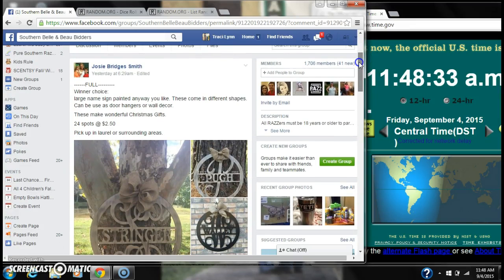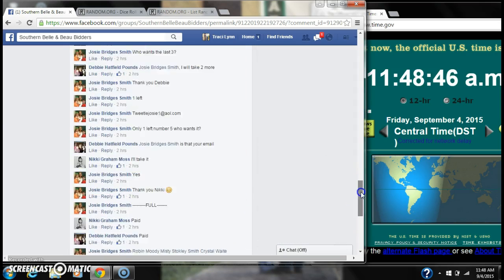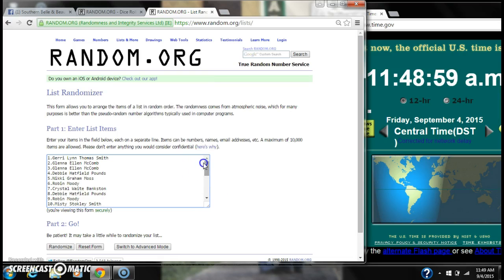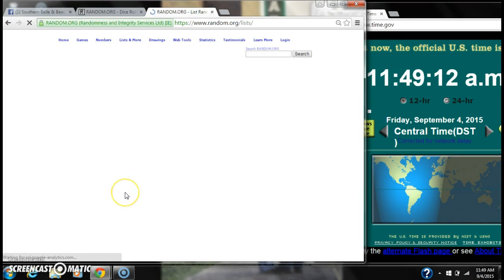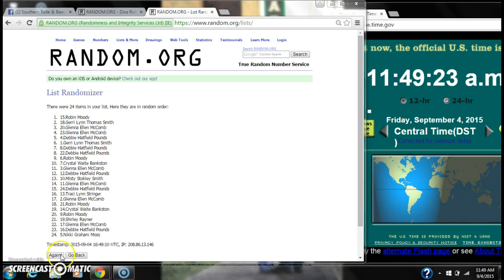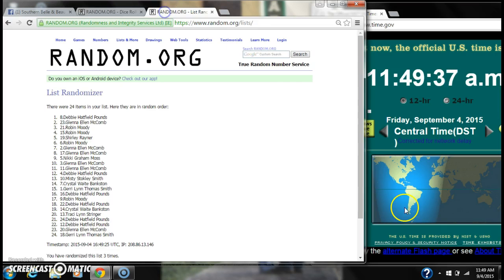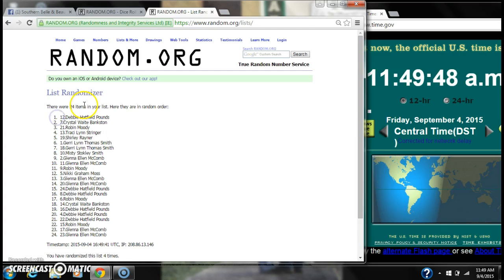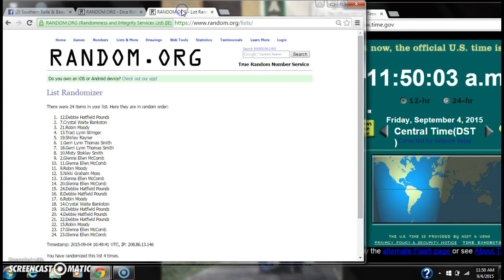Josie's Name Sign